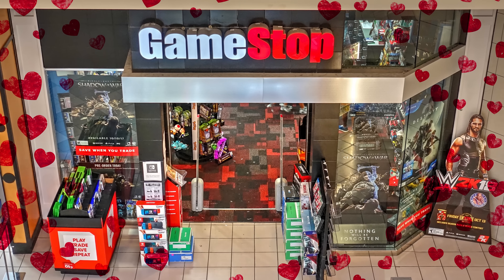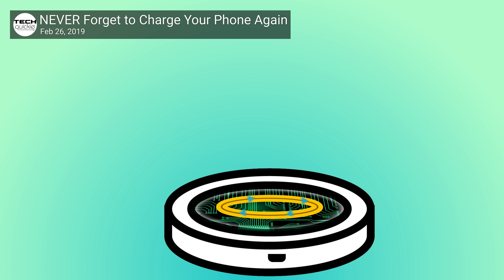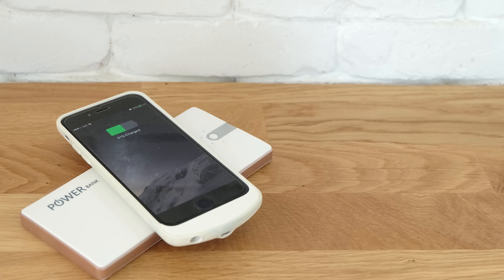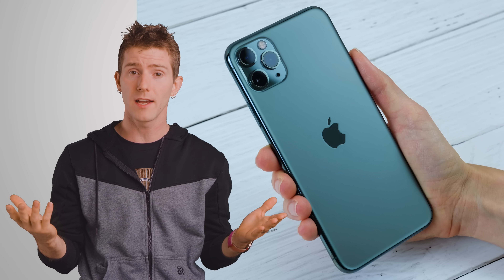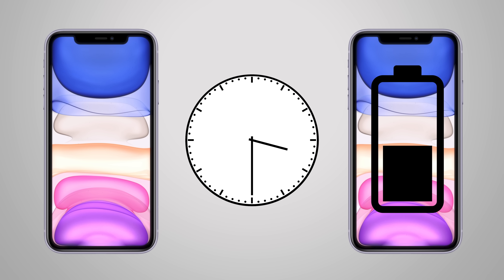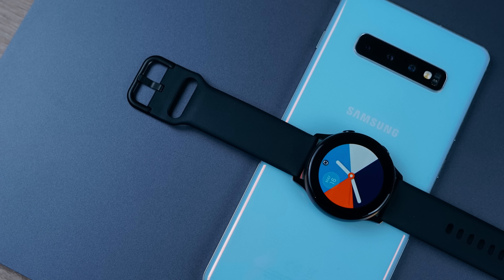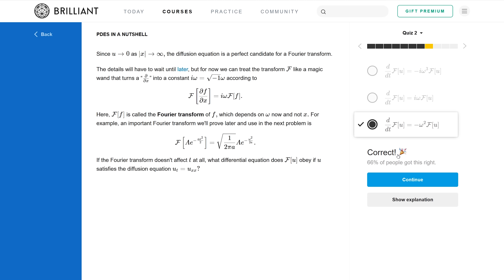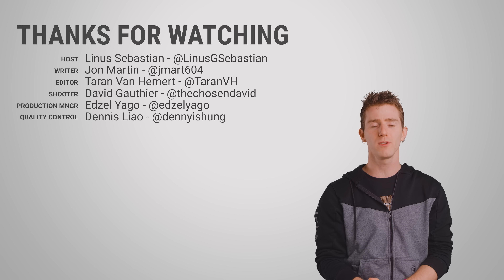How does phone power sharing work?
How does wireless power-sharing work?